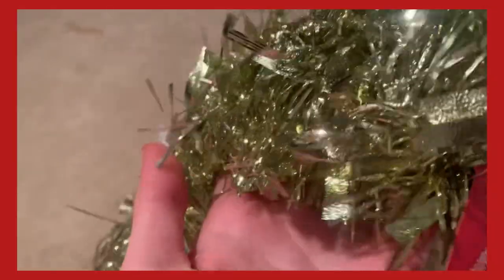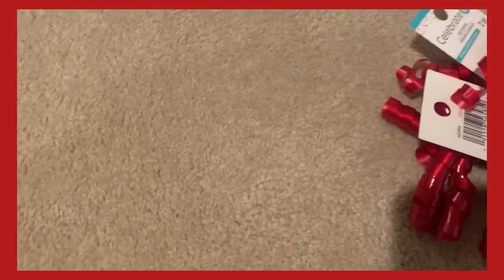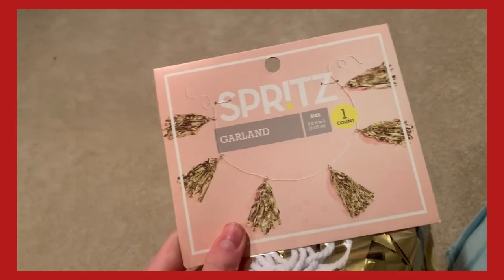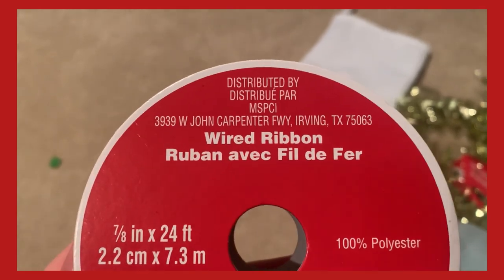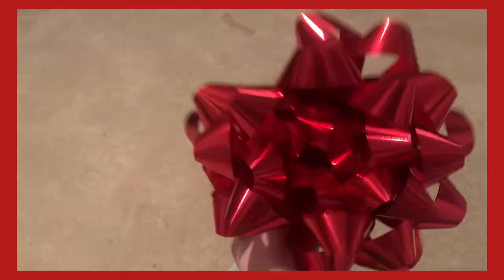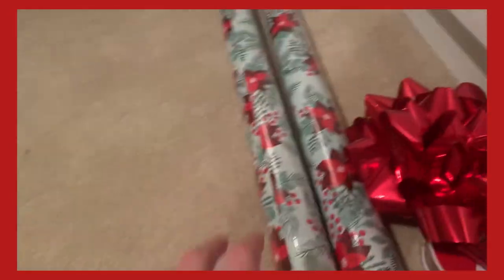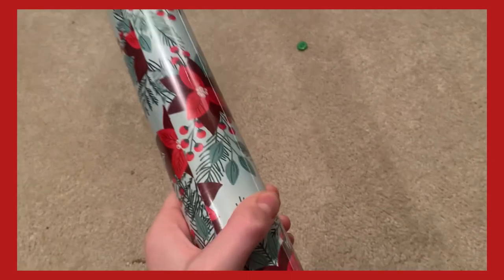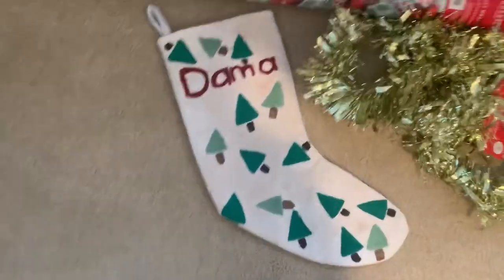Christmas stall decoration!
Musician: Rook1e

Enjoy this stall decoration process! When you’re done watching, go decorate your horses stall!